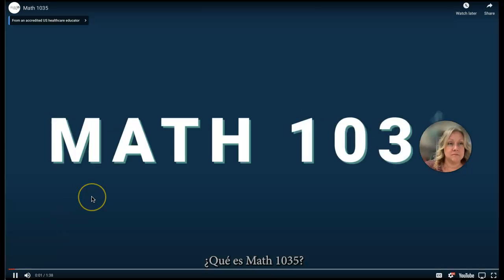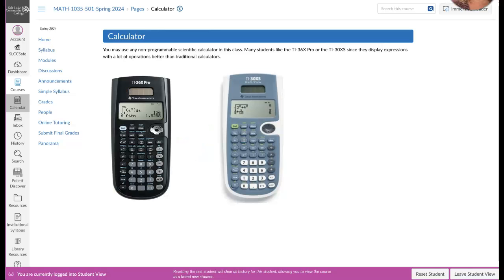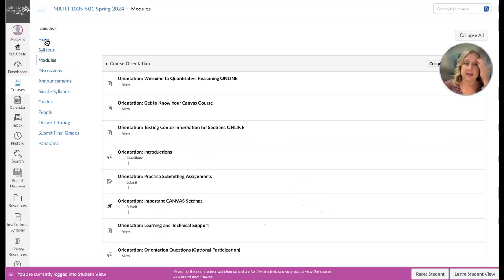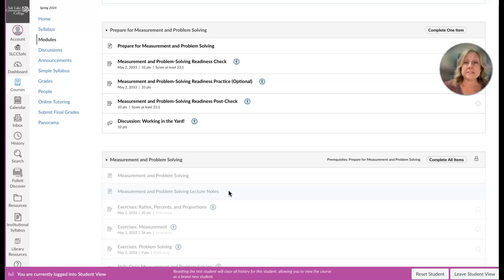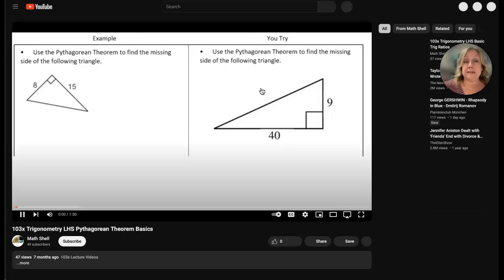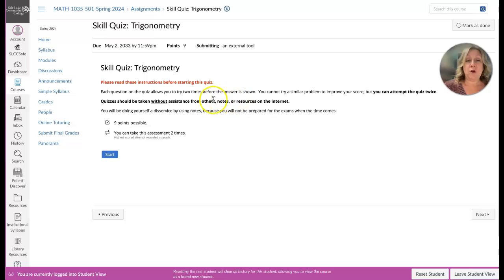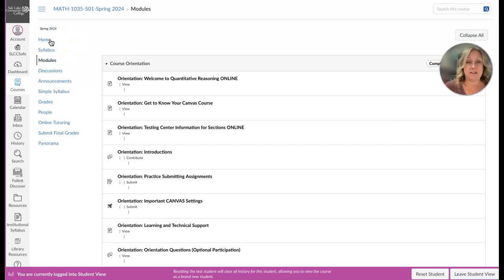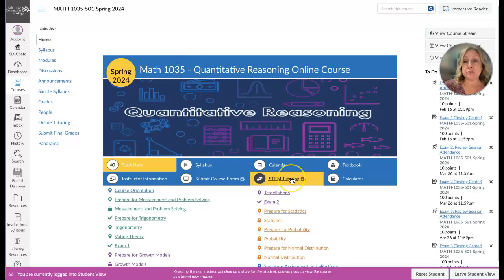Welcome to Math 1035